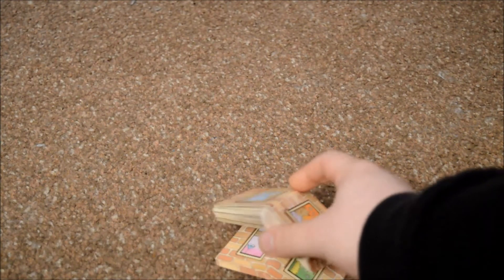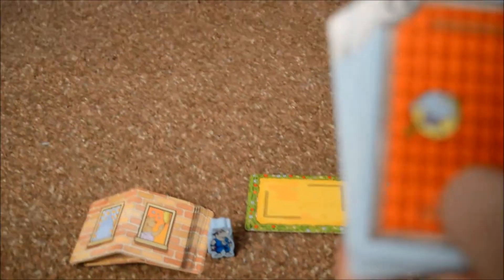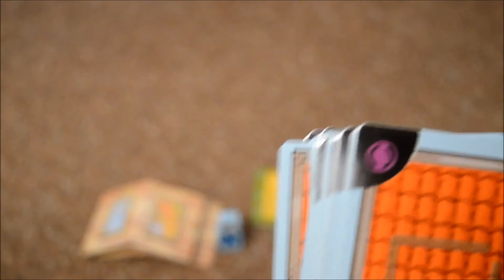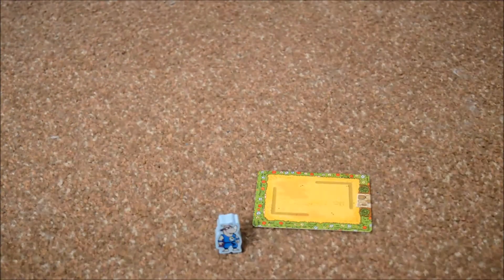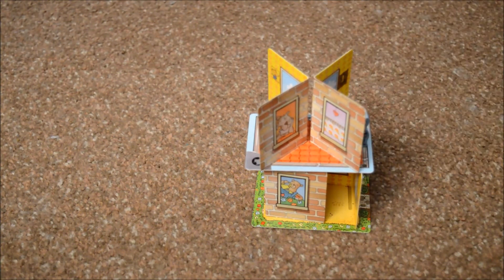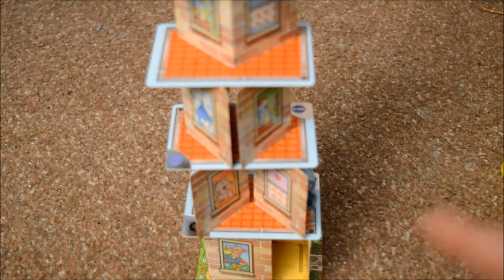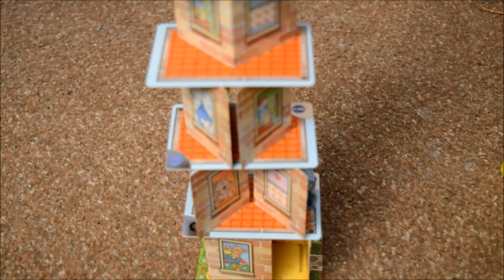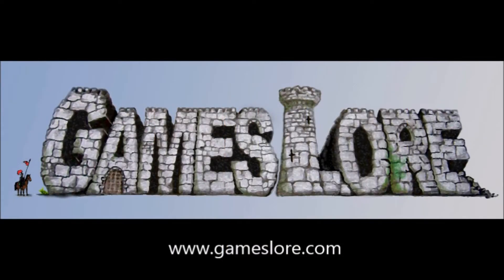Rhino Hero Review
After a small delay on videos I come back with a small kids game which s just as fun for adults as it is for kids!